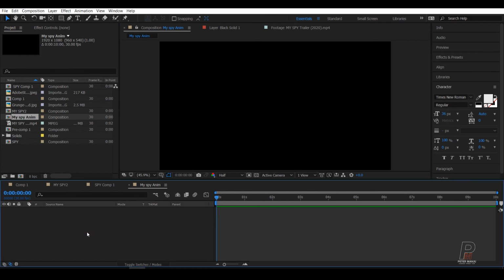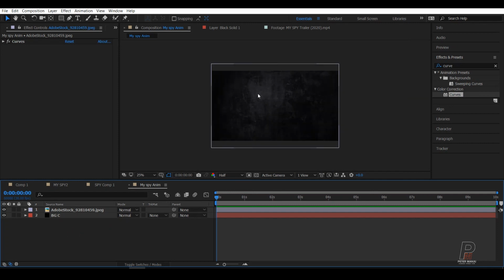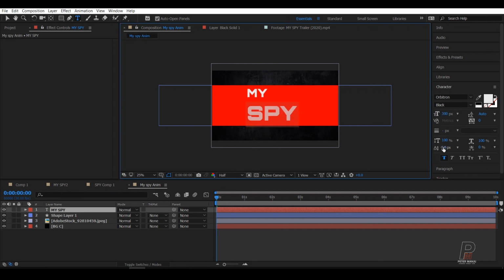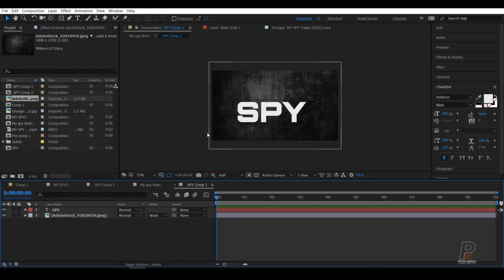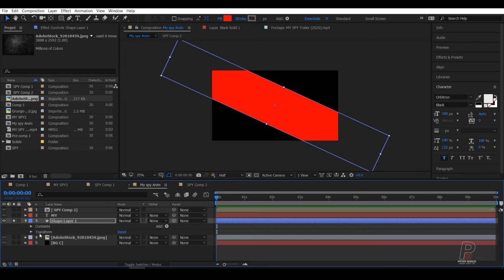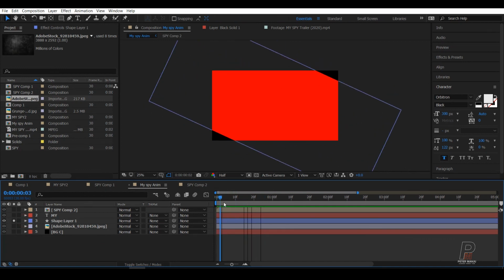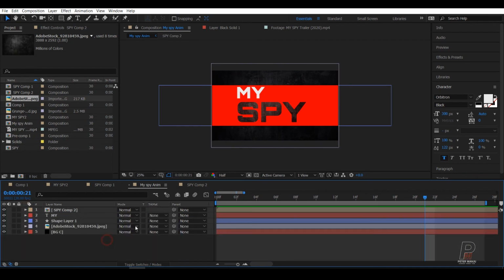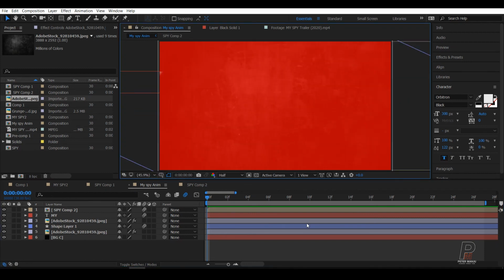My Spy Title animation in After Effects No Plugin | Hollywood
Wha''t'sup everybody hopes to do well today I will show you how to recreate the latest Hollywood movie My Spy Movie title animation in after effects without any plugins or third-party tools.

Editing Softwares:
Premier Pro
Davinci Resolve
After Effects

Graphics Editing Tool :
Adobe Photoshop